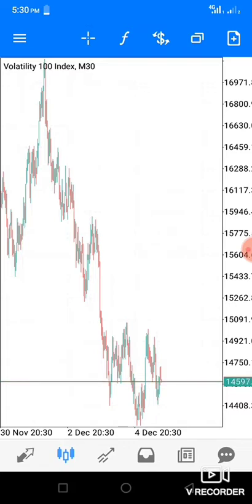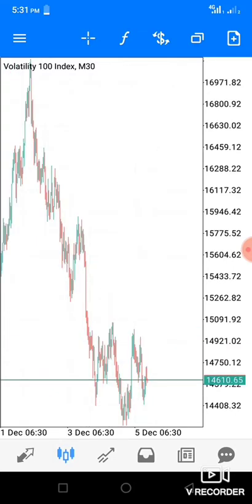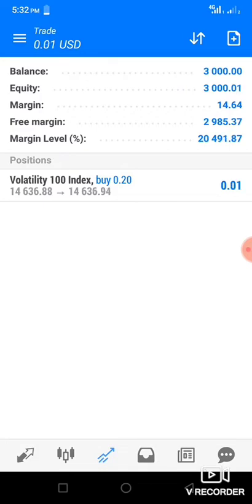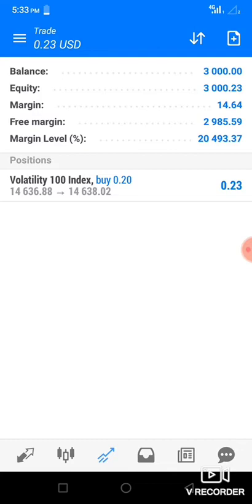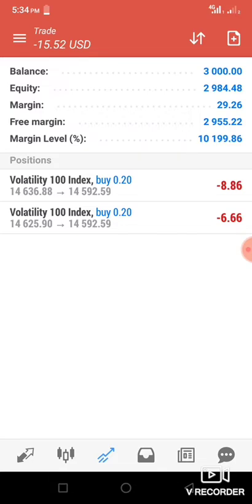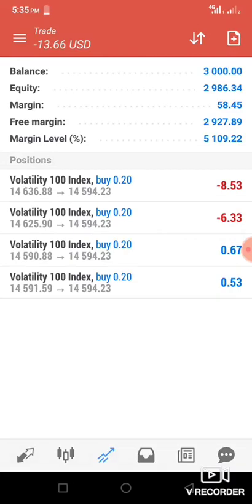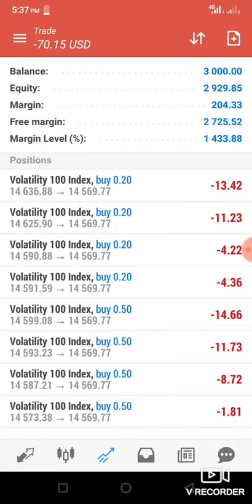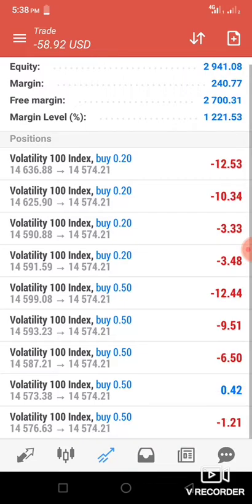volatility indices strategy exposed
BEST ONLINE BROKERS

Signup now

Synthetic indices